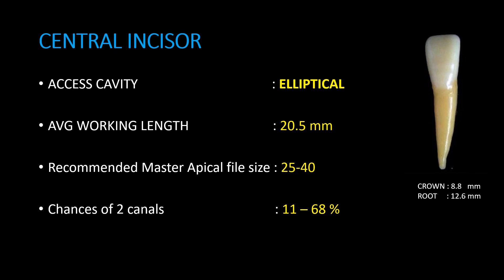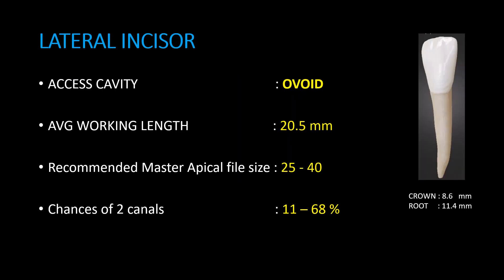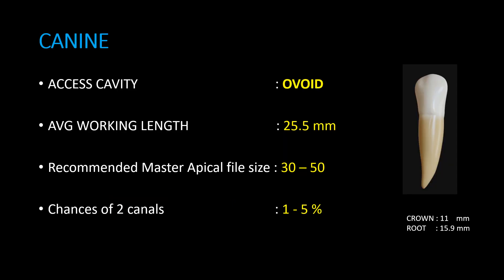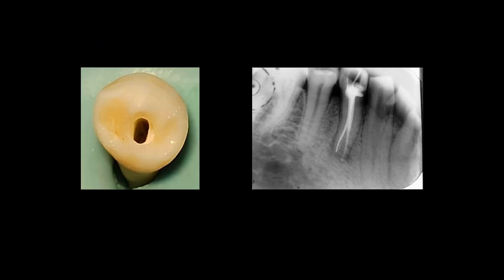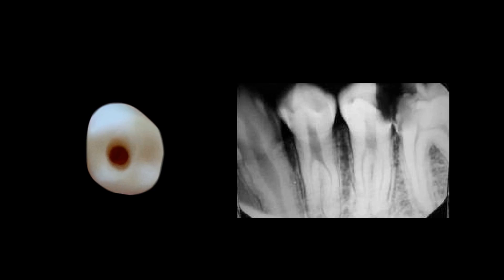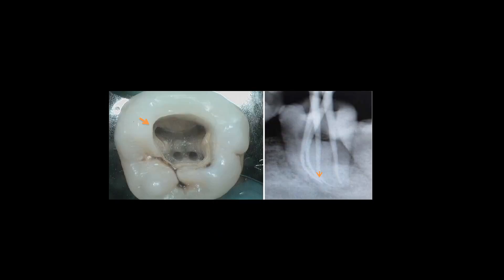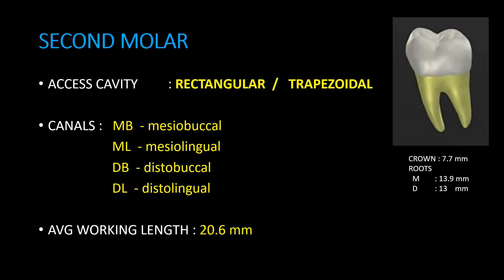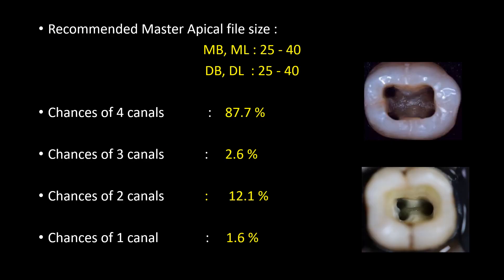ACCESS CAVITY PREPARATION PART 5 (TOOTH MORPHOLOGY & NUMBER OF POSSIBLE CANALS PRESENT MANDIBLE)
here, we gonna see the 5th part of our access cavity preparation.. the individual tooth & the number of possible canals present - in mandible has been discussed. It gives you a better idea about canals in mandibular teeth.